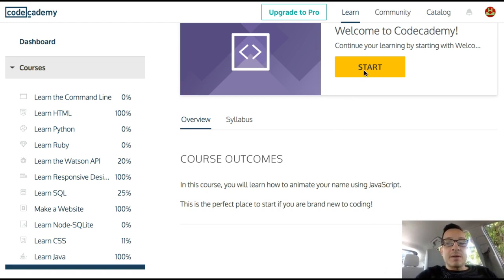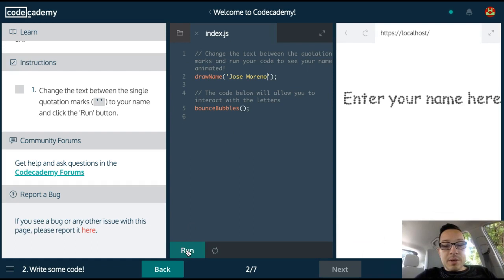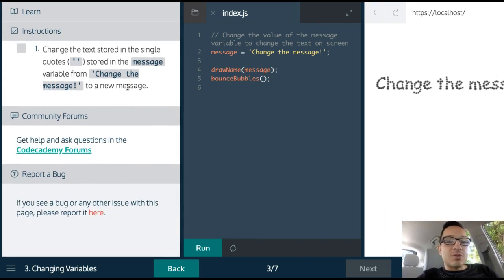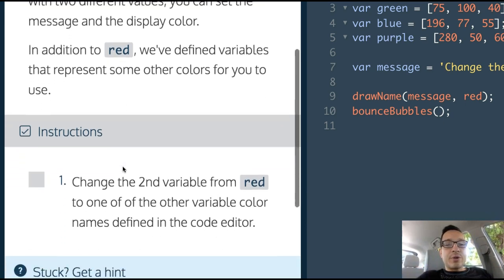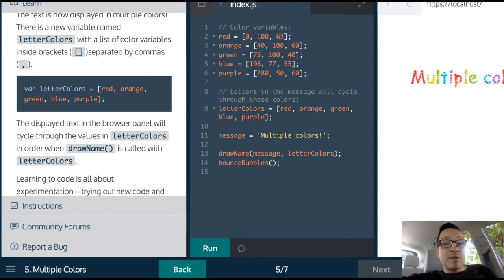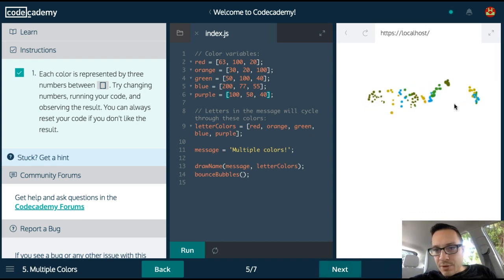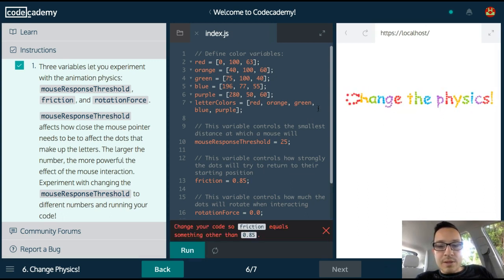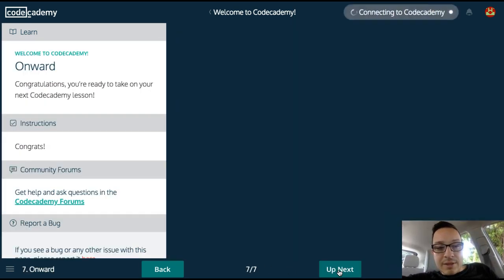An Intro to Coding, Codecademy's Welcome To Codecademy Tutorial, Codecademy Starter Kit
In this video we look at Codecademy's Intro to Coding course.  The Intro to Coding course is part of Codecademy's 'starter kit' which is meant for those brand new to coding.  This course is designed to teach you about basic coding concepts which are essential in getting started on your coding journey.